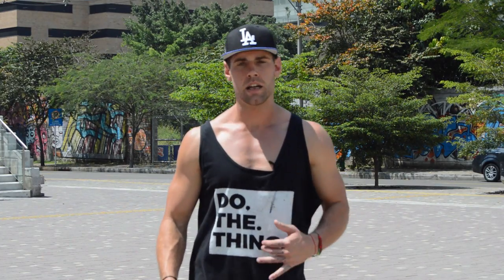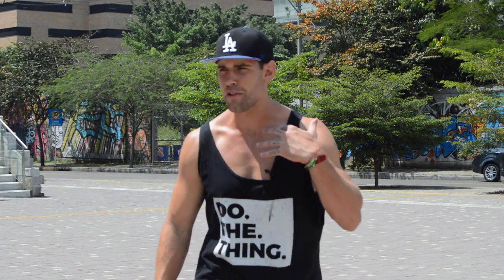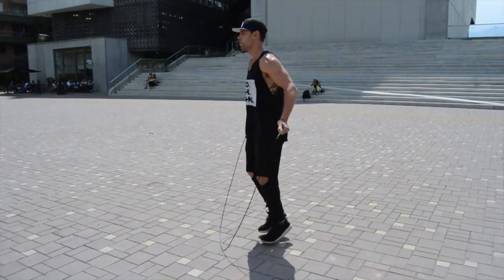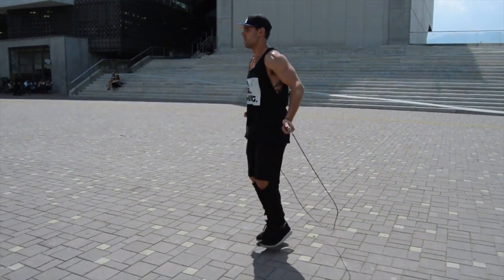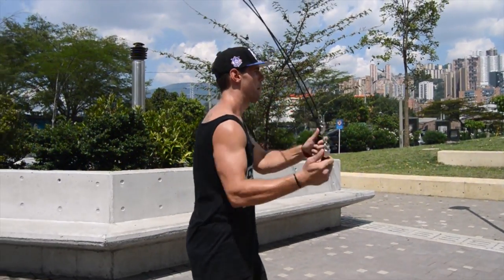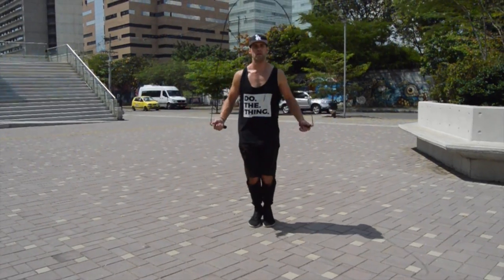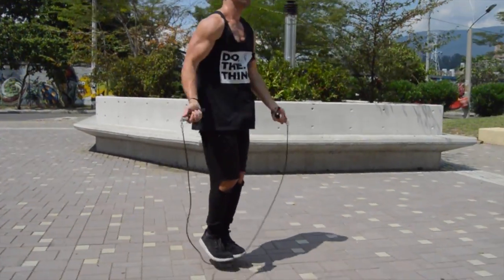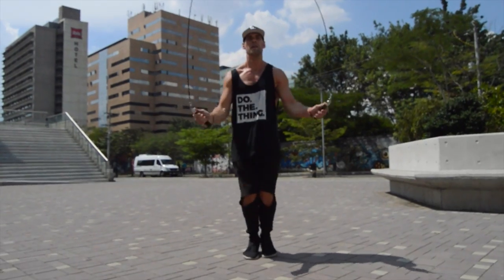Jump Rope Tricks Basics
Jump Rope Tricks Basics (Jump Rope Ninja Series Video 4)

Video Breakdown:

This is the fourth video in a series to teach you how to become a jump rope ninja. A jump rope ninja is someone who is fluid with the jump rope and can whip that rope around like nobody's business! More than anything we just want to help you get fluid with the jump rope, so you can progress faster and of course have more fun. On today's video we teach you how to do some basic jump rope tricks.